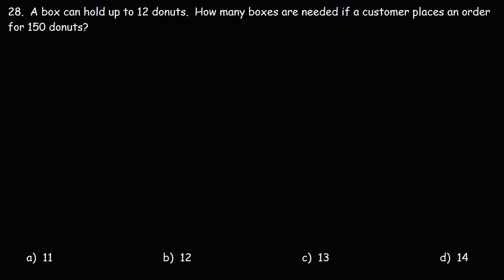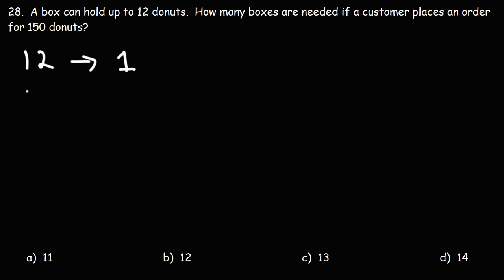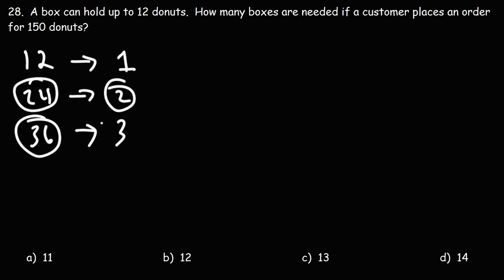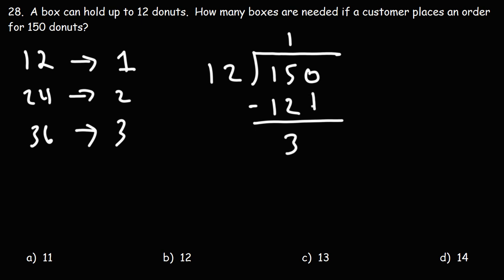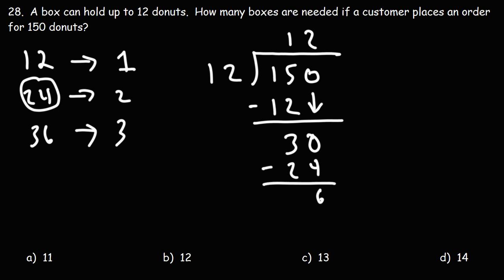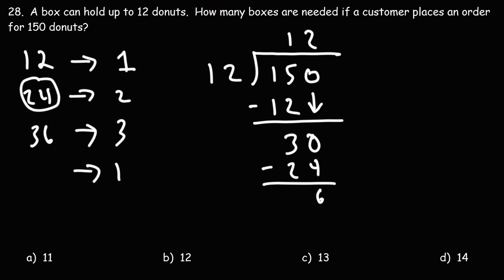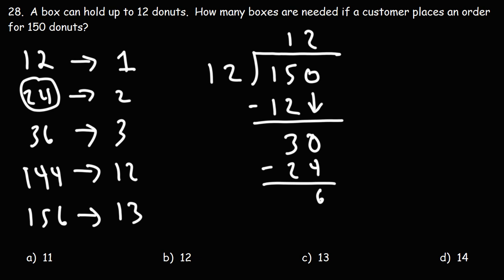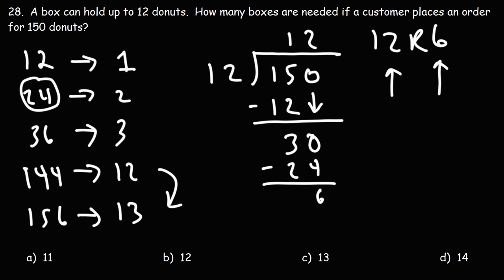Basic Long Division - GED Math Word Problem with Boxes of Donuts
This GED Math video tutorial explains how to solve a word problem that asks to calculate the number of boxes of donuts needed using basic long division.